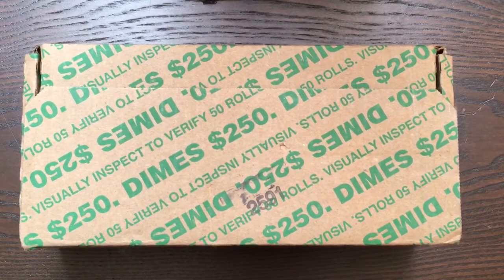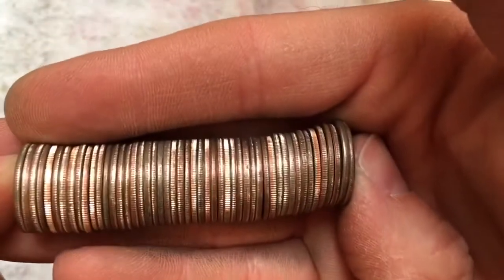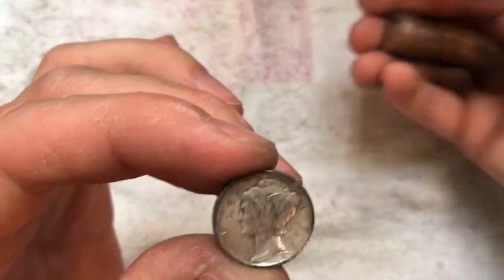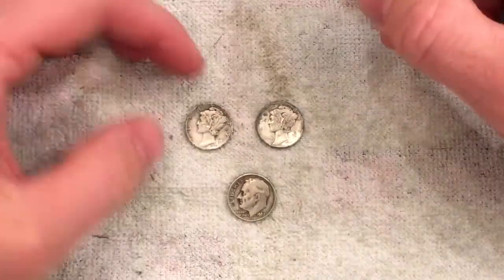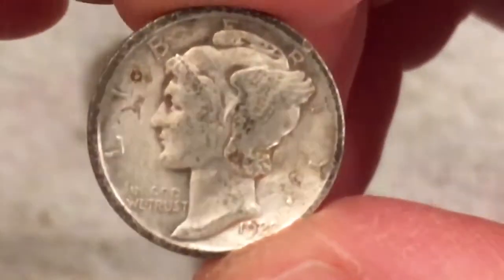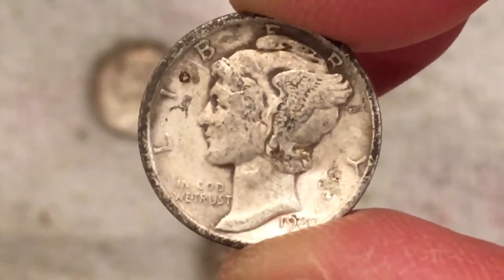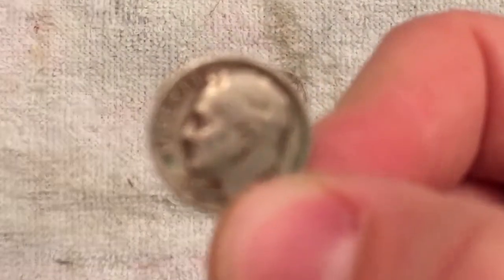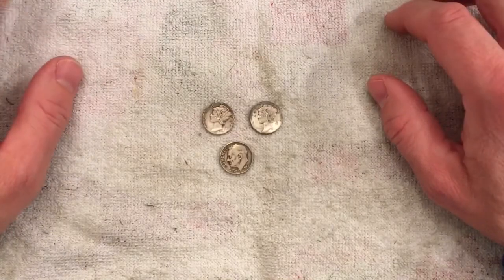This Was A First For Me - Coin Roll Hunting Dimes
Searching one box of dimes for silver and found a pleasant surprise